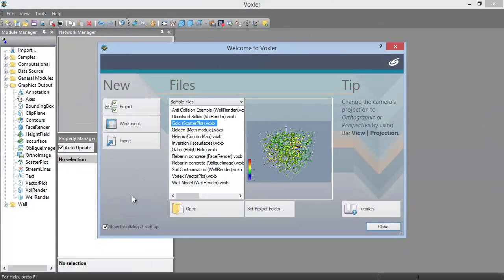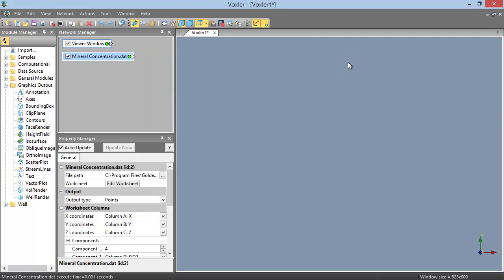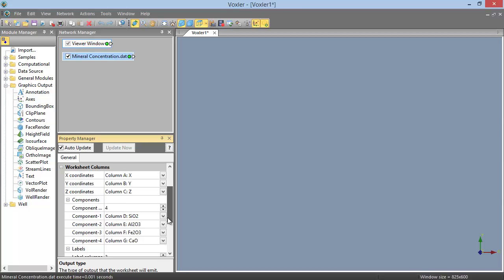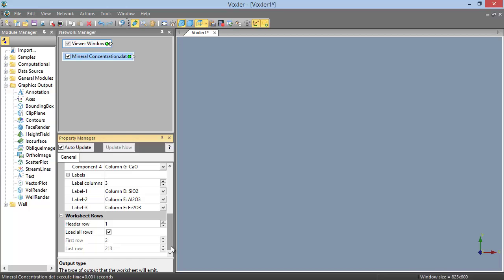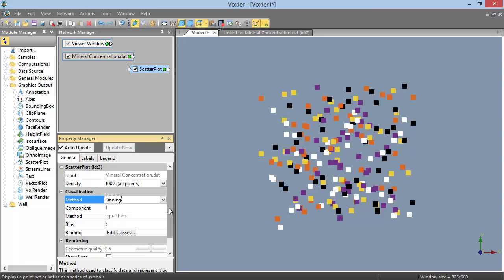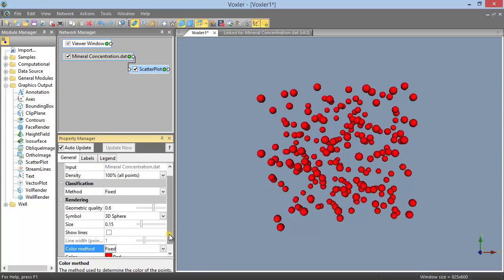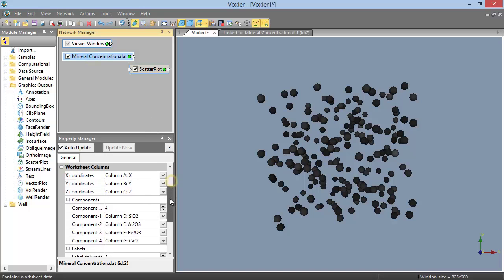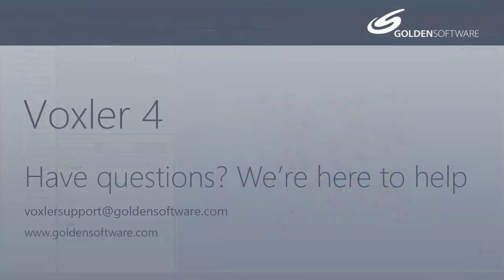Voxler 4 - moduł ScatterPlot